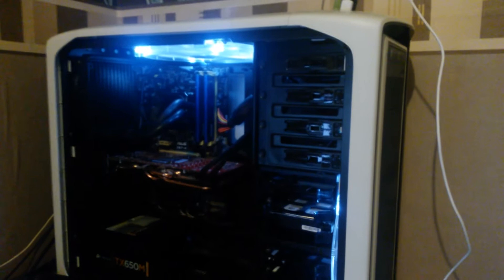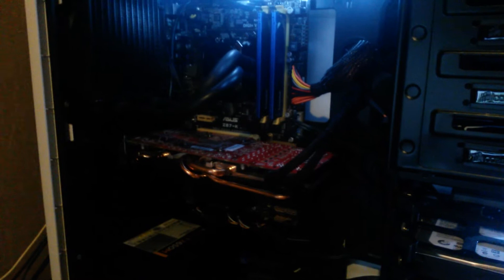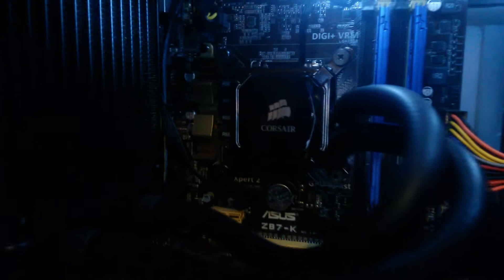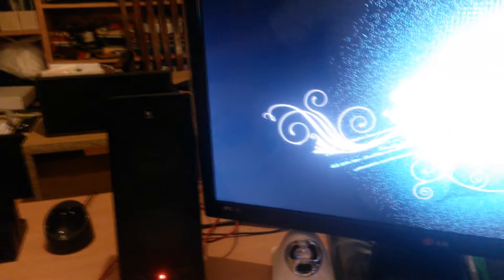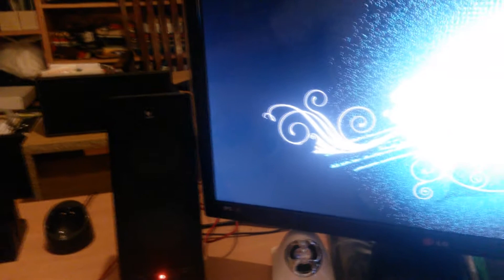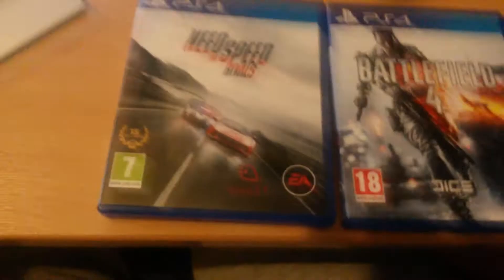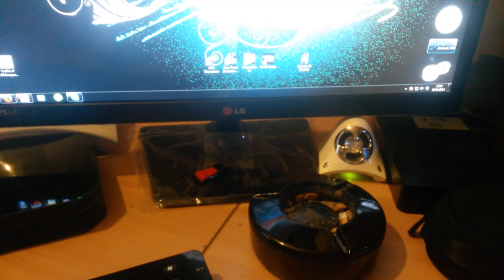Best Man Cave (Gaming Room)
This is my Man Cave in my house hope you like it much as i do,
i Spend alot of hours in my Man Cave.
Hoping to put alot more stuff in here soon like all my games which are downstairs,
Just got to sort it all out i have alot of stuff hehe as men do..

PC - ASUS-Corsair i7-4770k CPU @ 3.50GHZ (8CPUs) with 2TB with 250 SDD Windows 7 Ultimate 64-Bit
graphics card = AMD Radeon HD 7900 Series
PS3
PS4
Logitech 2.1
Beats Headphones
WD Harddrive
PS4 games,Need For Speed Rivals, Battlefield 4,Call of duty Ghosts.
JBL 2.1
2x LG D2343P 23 Inch IHDMI 3D 1080p Monitors